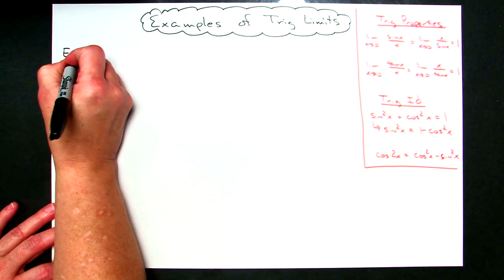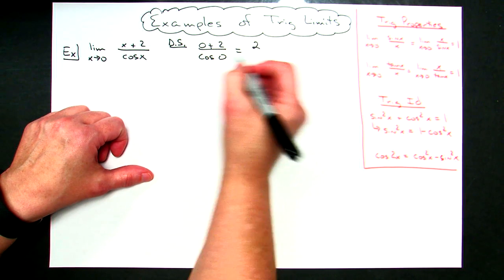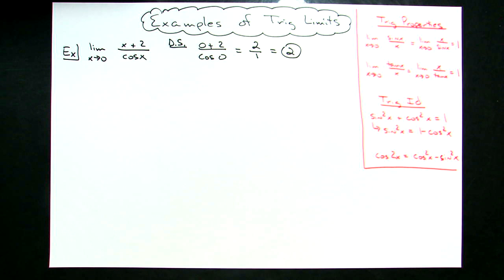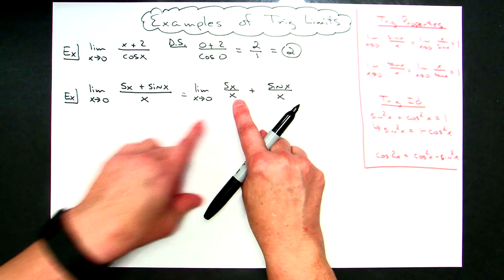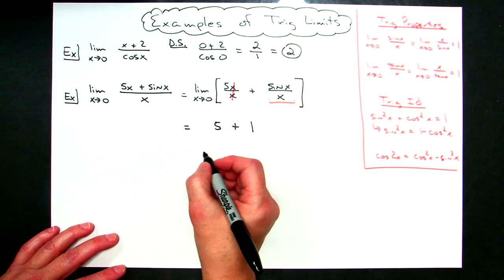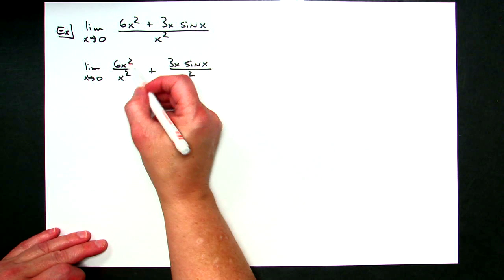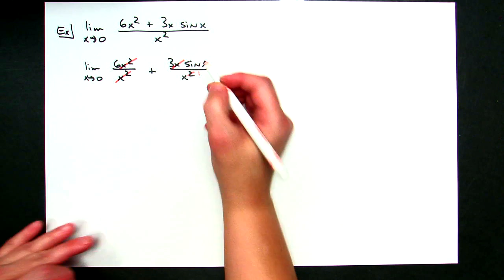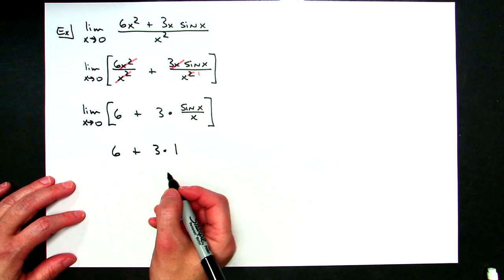Trig Limits in Calculus 1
This video goes through several different examples of Trig Limits. These types of problems would typically be found in Calculus 1.

00:00 - Intro
01:25 - Example 1
02:22 - Example 2
04:30 - Example 3
07:15 - Example 4
12:15 - Example 5